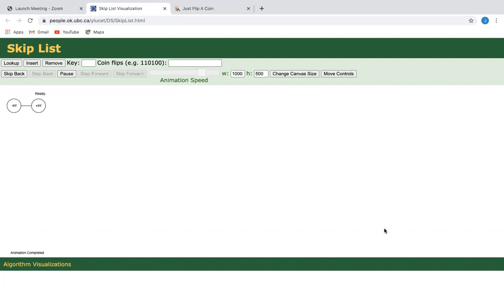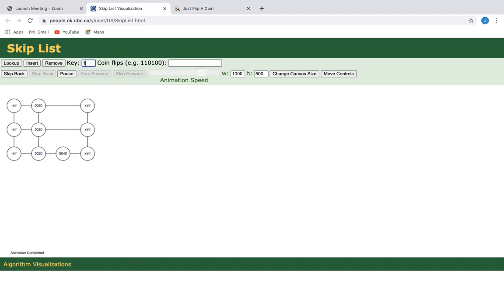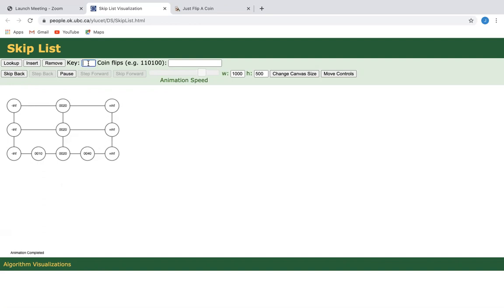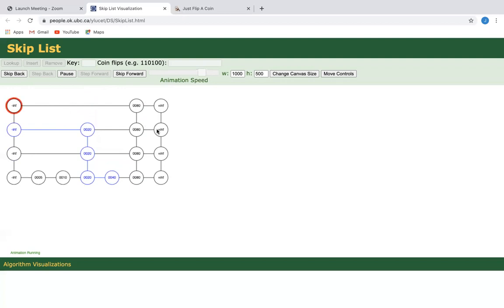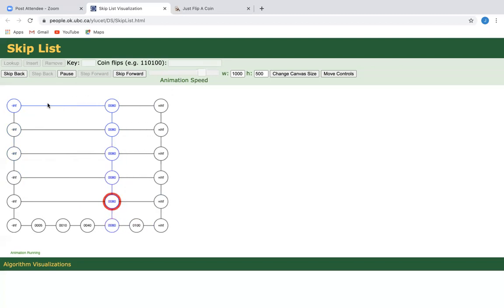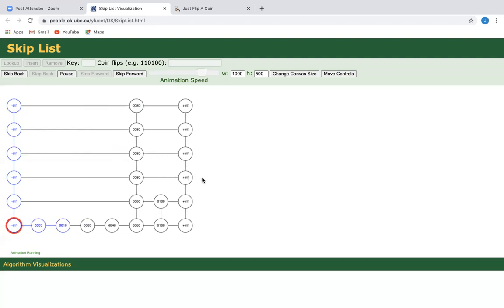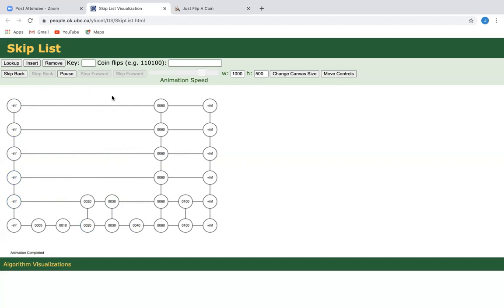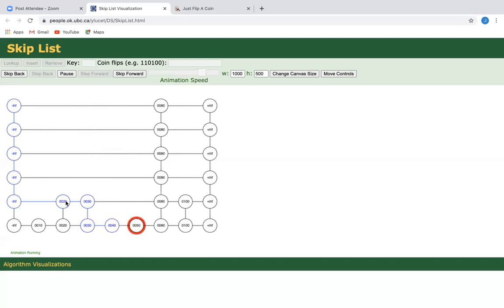Honors Problem 4 - Jennifer Field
Demonstrating skip lists for Hon Prob 4